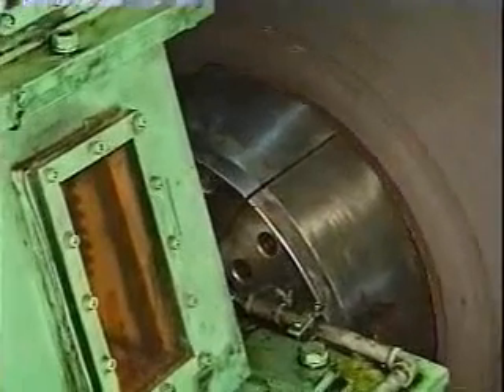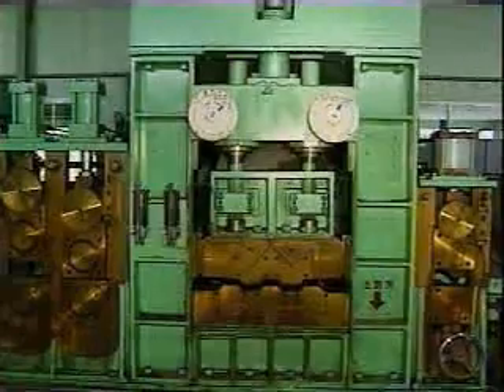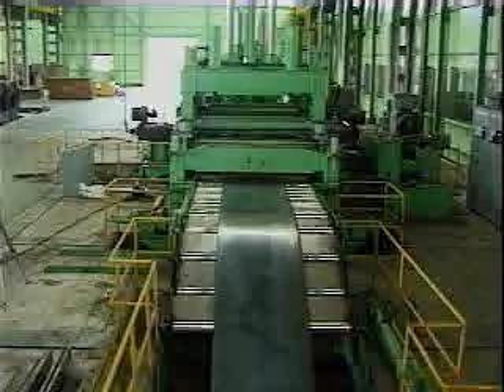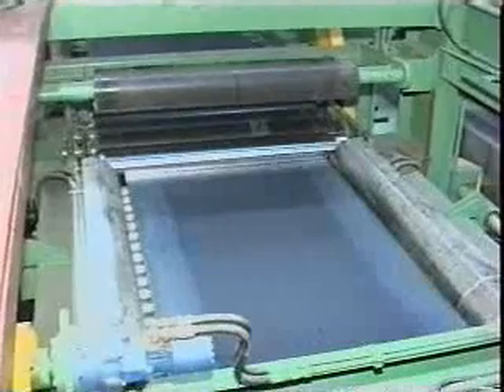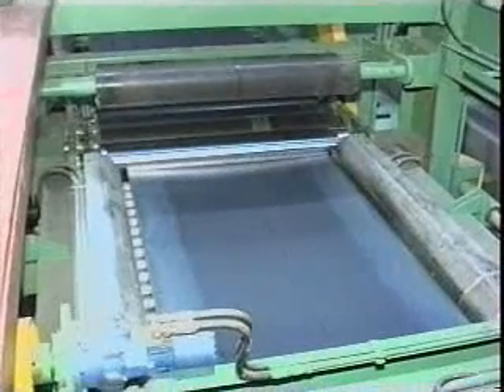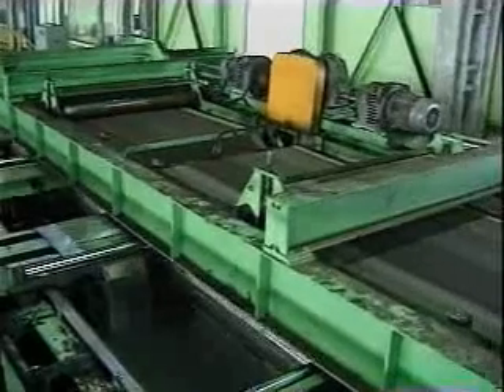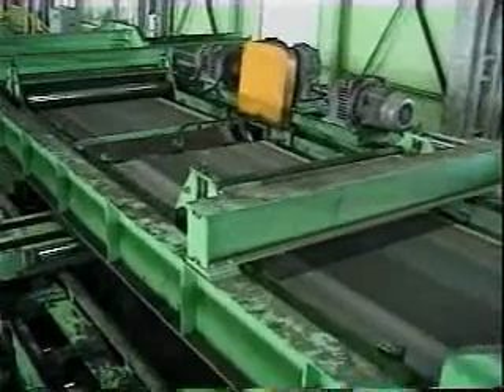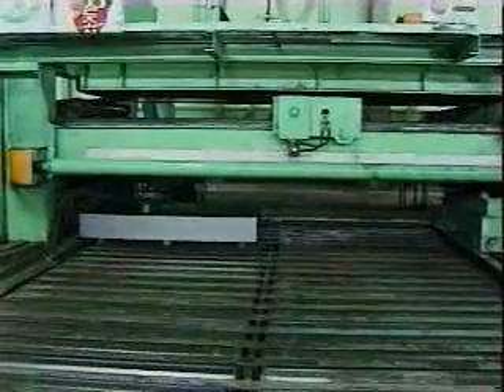Blanking Line_IDH Ltd.wmv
DAEHYUN's Blanking Line is used to do Pressing operations to produce the automobile frame by feeding the coils into the Press machine automatically.
 The coils fed into Uncoiler are flattened in precision leveler and fed into the Press machine.
Then, ENCORDER attached in Measuring Roll detects the length in accordance with the data input in Press, and does Blanking the products.
The products are piled up on Piler and conveyed to the next operation procedure, "PRESS STAMPING." Cutting molds can be installed in the Press machine of Blanking Line, which also produces the sheet products.

Materials

 Cold Rolled Steel
 Galvanized Steel
 Electro Galvanized Steel
 Stainless Steel
 Electrical Steel
 Precoated Steel

Materials Specification

 Coil Thickness : 0.3~3.2/4.5mm
 Coil Width : 600~1,550/1,830mm
 Coil Inner Dia. : 508mm(610mm)
 Coil Outer Dia. : Max. 2,200mm
 Coil Weight : Max. 25Ton

Line Specification

 Line Speed : Max. 60/80mpm
 Cutting Type : Stop Cutting TYpe
 Sheet Length : 100~2,500mm